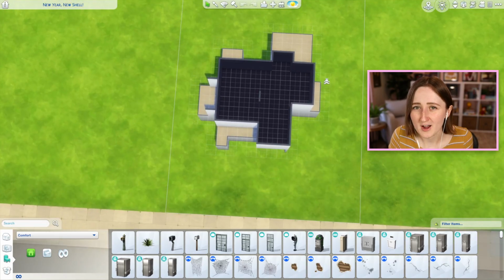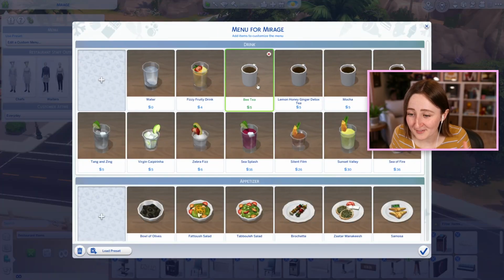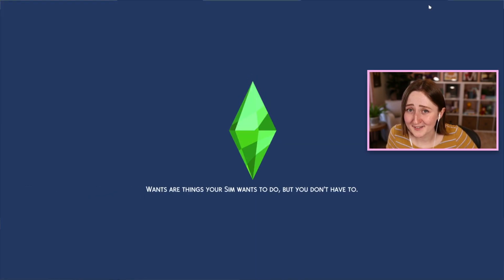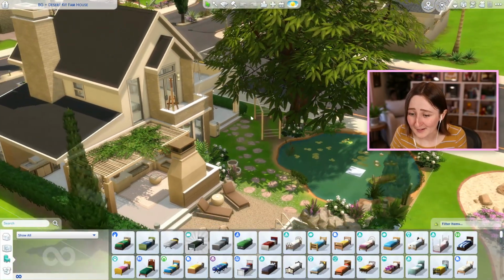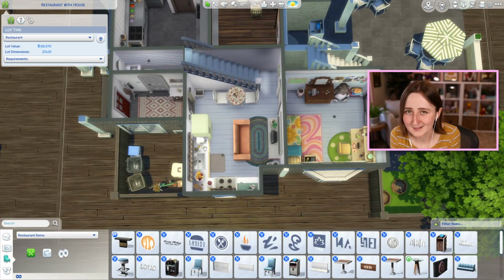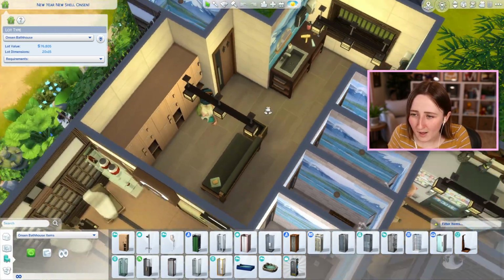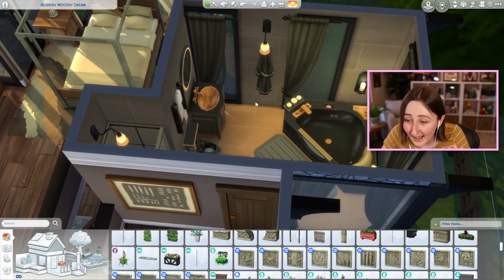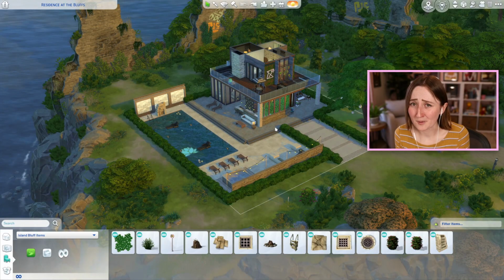Touring AMAZING Builds from The Sims Gallery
Showing some of my favorite builds from our most recent shell challenge!

Builds we toured!
1. “Mirage” by Nymeria221
2. “Basegame Desert Adobe” by emikoyo
3. “Riverside Cottage” by RubberyDucky0325
4. “BG + Desert Kit Fam House” by madamredo
5. “Restaurant with House” by lilibet3
6. “Industrial Tiki Bar” by morepanthers
7. “New Year New Shell Onsen!” by FlooringDemo
8. “Modern Woodsy Dream” by helkat333
9. “Teen Pizza Restaurant!” by justsimmering
10. “Residence at the Bluffs” by Hollinsgirl07